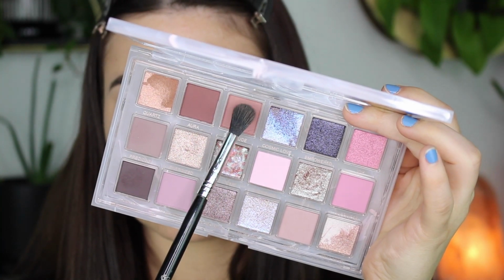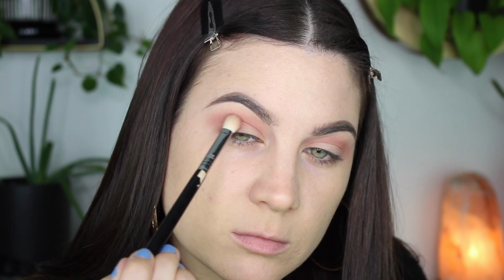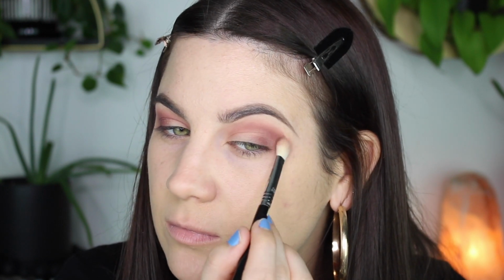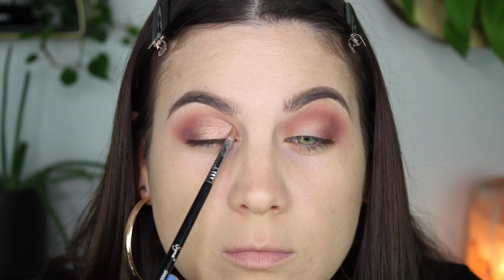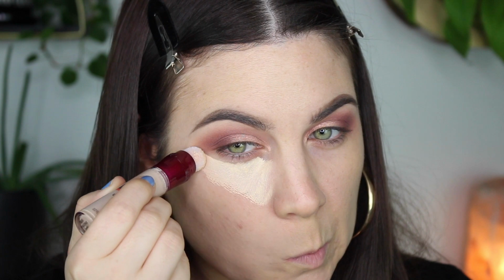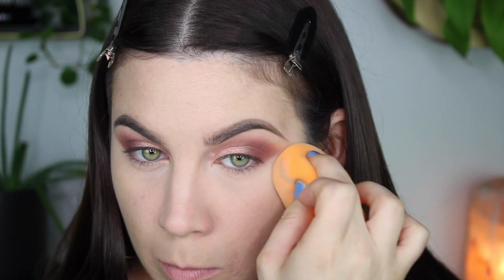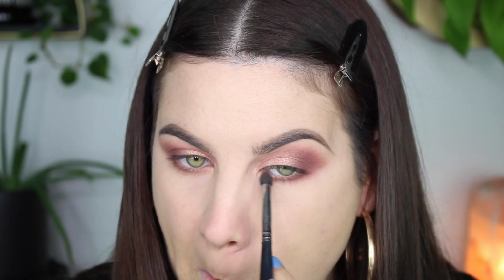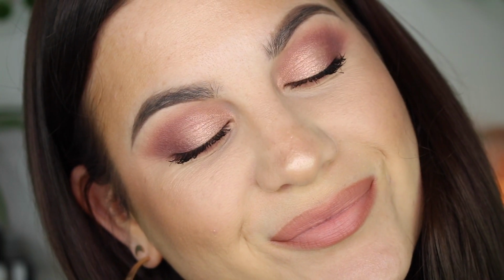HUDA BEAUTY ROSE QUARTZ | EVERYDAY EASY EYESHADOW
AMAZON STORE:

PRODUCTS MENTIONED:

EYESHADOW PALETTE:
HUDA BEAUTY ROSE QUARTZ

CONCEALER:
MAYBELLINE INSTANT AGE REWIND

SETTING POWDER:
GIVENCHY PRISME LIBRE POWDER IN SATIN BLANC

LASHES:
BENEFIT ROLLER LASH AND ESSENCE LASH PRINCESS FALSE LASH EFFECT

TOP: FASHIONNOVA
EARRINGS: TARGET